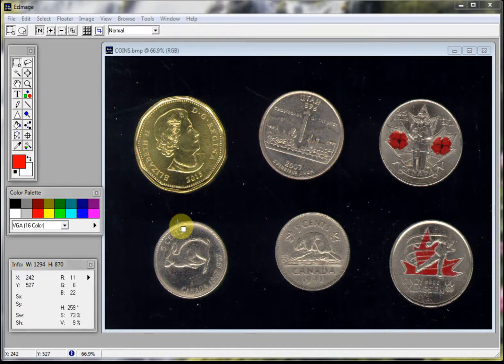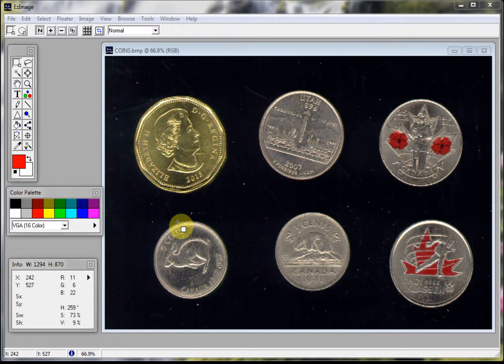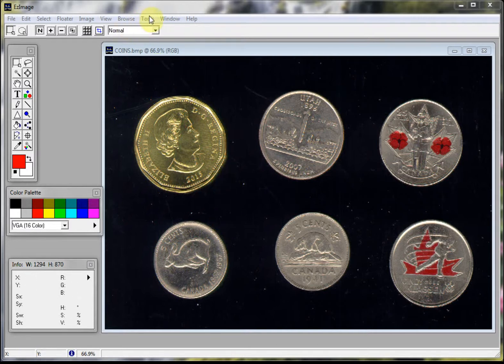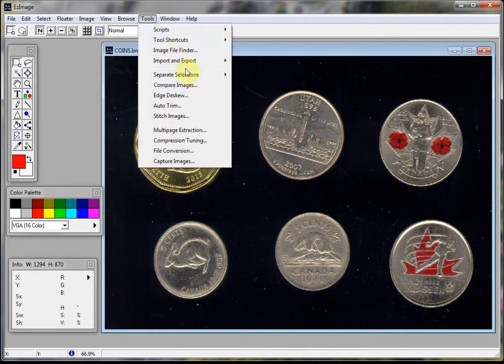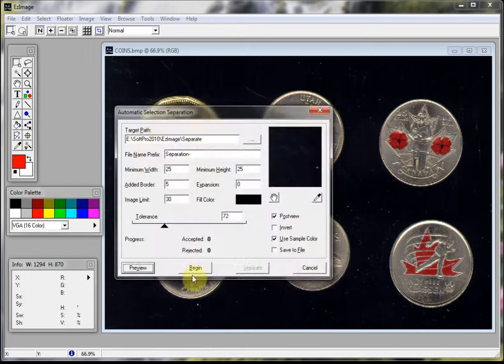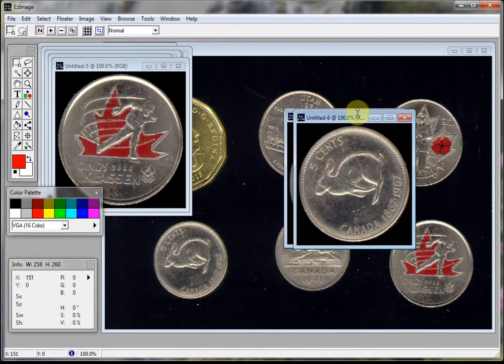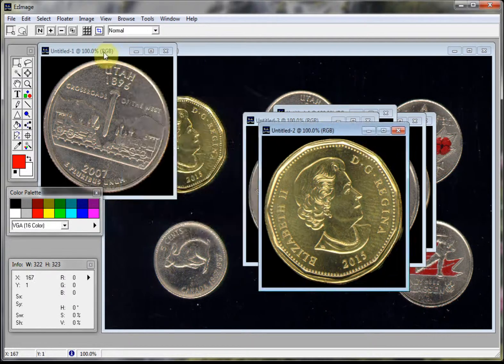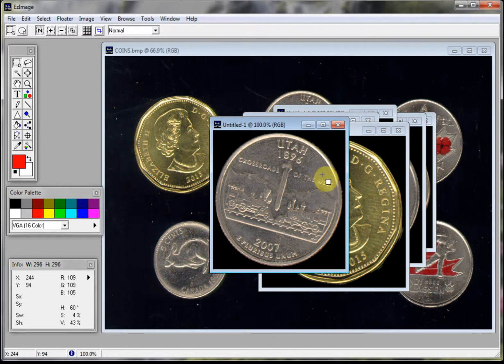Processing Coin Images with EzImage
How to use EzImage to automatically process your coin images